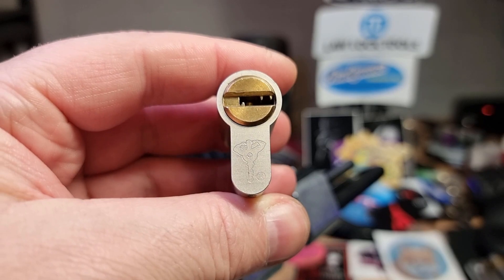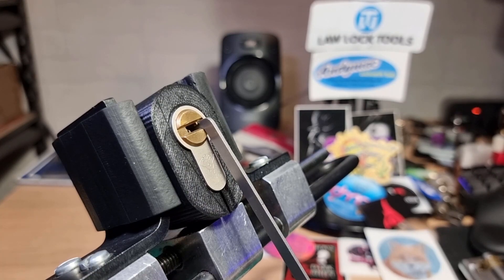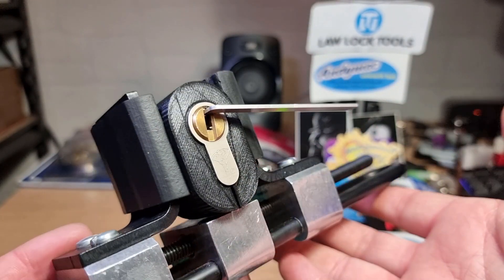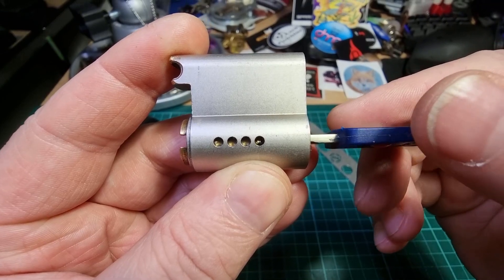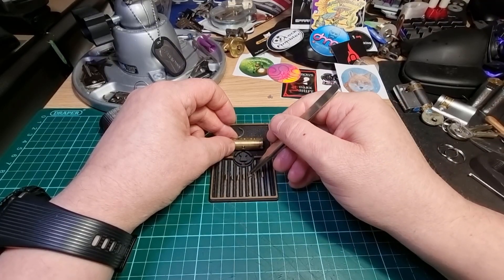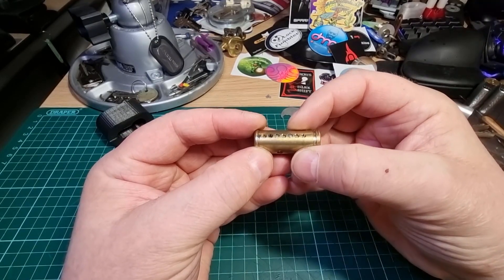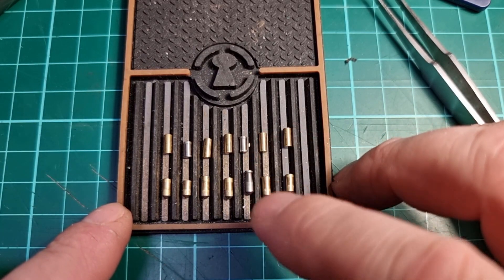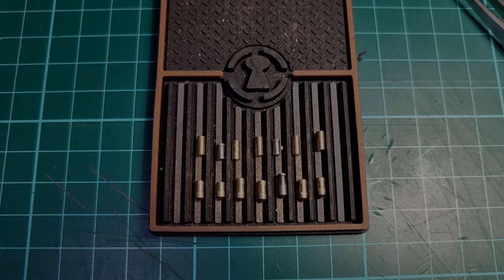(315) Mul-T-Lock Garrison From Tinnie P&G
Thank you @BeercanBushcraft  for sending me this 7-pin Mul-T-Lock Garrison, it's much appreciated 🙏😊
Cheers 👍🍻

At the end I said I'd get round to doing the challenge lock but my upload schedule got a bit mixed up  so the videos ended up being out of sequence...